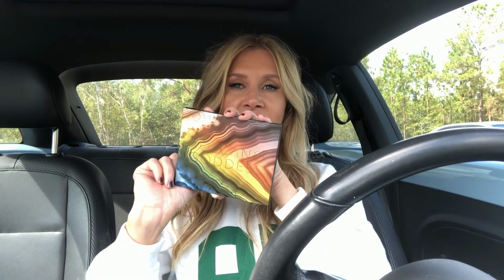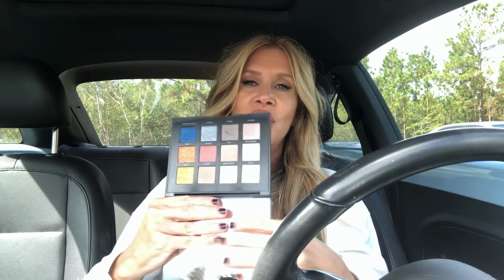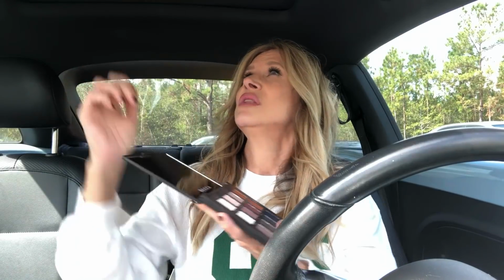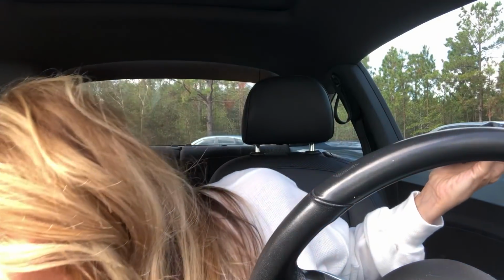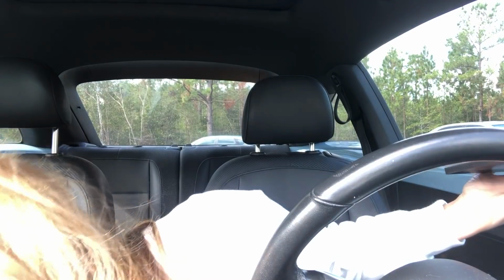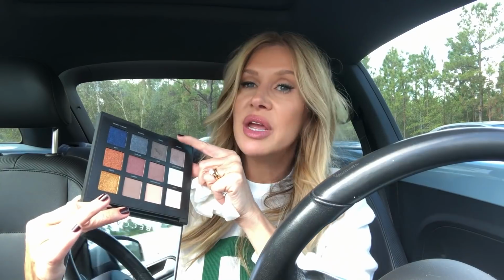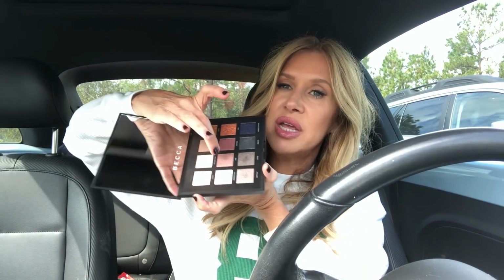New Hair Color Covers Grey | Redken Gel Lacquers Volcanic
Dark Blonde Frost/ 2 2-clips on each side

Snack Mix~